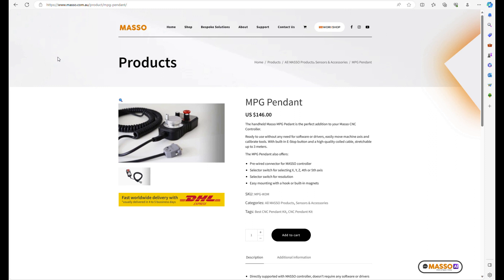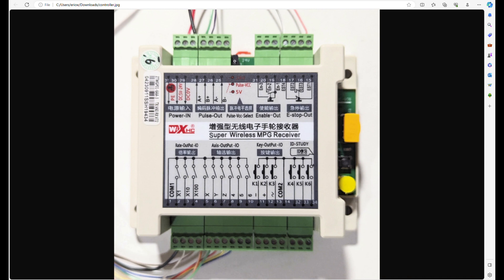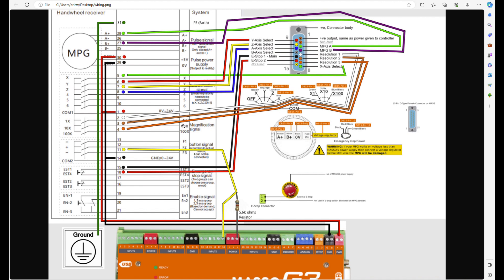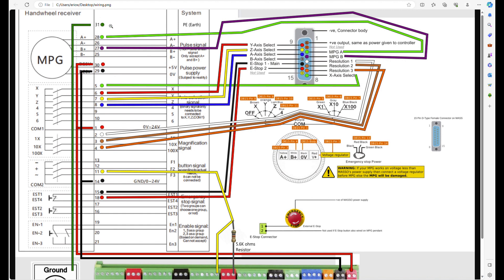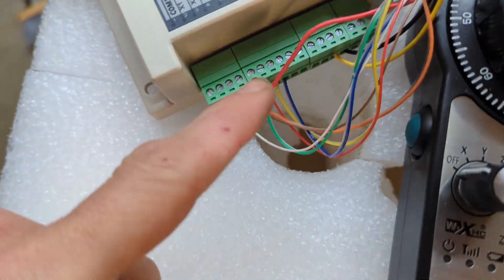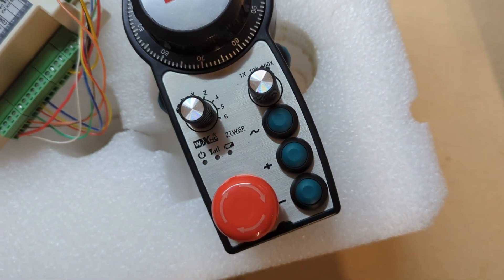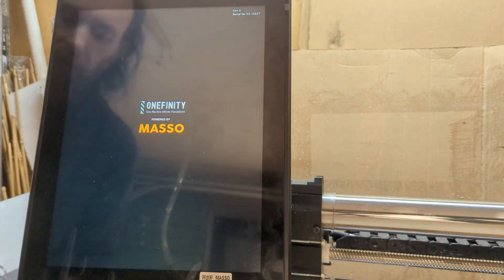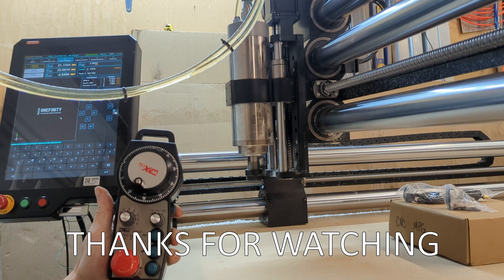Wireless Pendant how-to on a OnefinityCNC with Masso Controller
I wanted a wireless pendant and went with the wiXhc brand, model ZTWGP with 24v receiver. Here is the wiring diagram if anyone needs it.

***This video is just to show you it working, there is better wire and I am 3d printing a cover for the receiver that fits in the masso controller